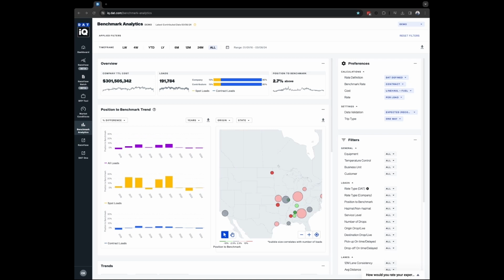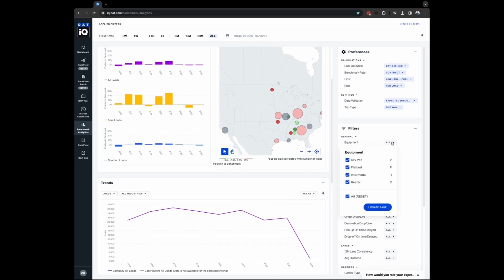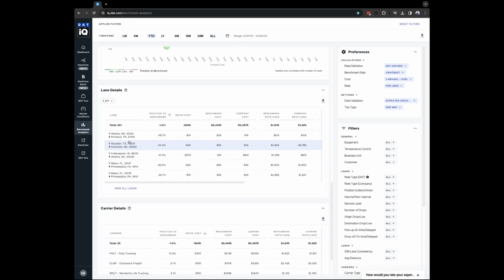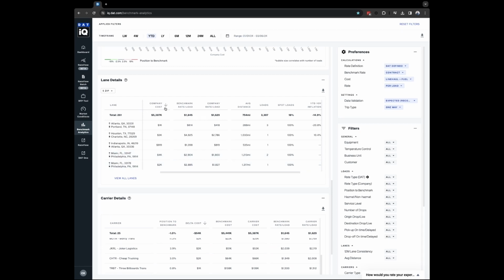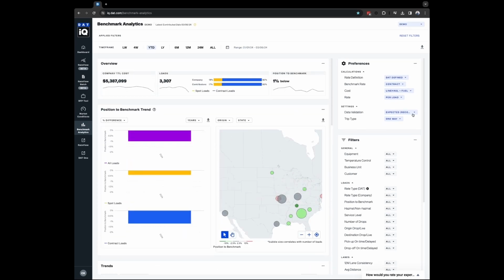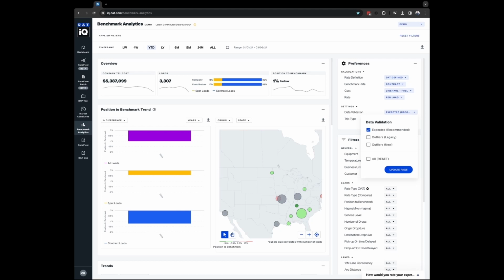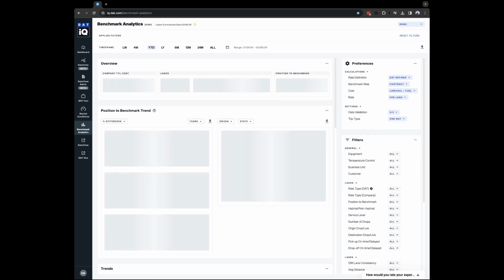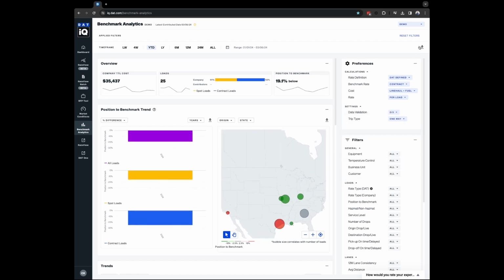DAT iQ Benchmark Training Tutorials - 6